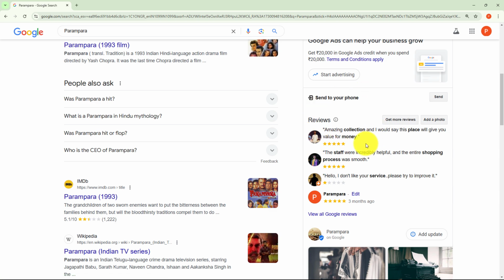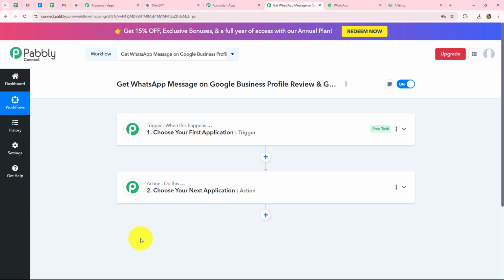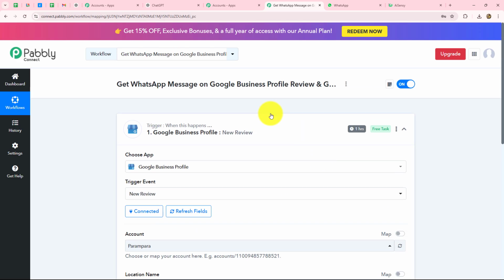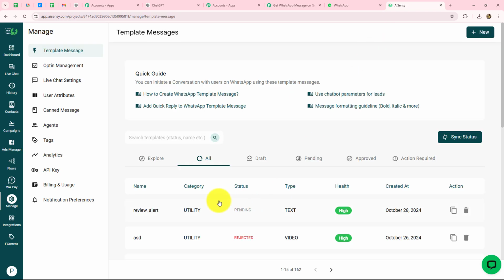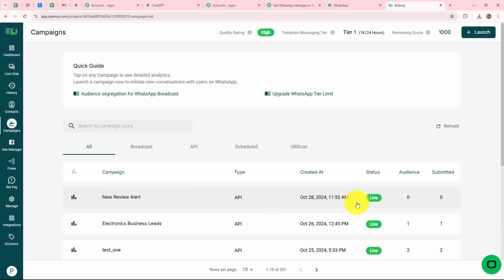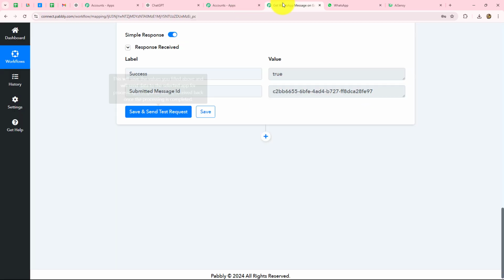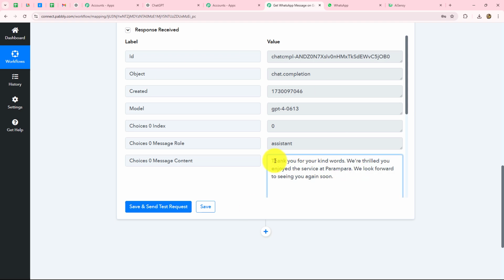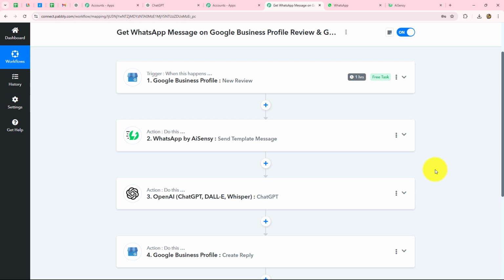How to Get WhatsApp Message on Google Business Profile Review & Generate Replies with ChatGPT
In this video tutorial, we’ll show you how to receive WhatsApp messages for reviews on your Google Business Profile and generate automated replies using ChatGPT, all through Pabbly Connect.

Google Business Profile is essential for managing your online presence, while WhatsApp is a powerful communication tool. By integrating these platforms with ChatGPT, you can automatically get notified on WhatsApp whenever a new review is posted on your Google Business Profile. Additionally, you can use ChatGPT to generate thoughtful and personalized responses to these reviews, enhancing your customer engagement and improving your online reputation.

Follow this step-by-step guide to set up this automation and ensure you never miss a review or a chance to connect with your customers

Use Case:
I manage a restraunt chain. customer reviews on our Google Business Profile matter a lot. But monitoring and replying promptly to every review used to be a hassle. Now, with automation, whenever someone leaves a review, I get an instant WhatsApp message. Plus, ChatGPT generates a smart response suggestion on the spot. This saves time, ensures no review goes unnoticed, and helps us build better relationships with our customers by keeping communication smooth and timely.

Benefits of Pabbly Connect:

1. Automation: Save time, money, and resources by automating tasks.

2. Integration: Connect various web services to create efficient workflows.

3. Security: Enjoy industry-standard security for your data.

4. Scalability: Easily add new applications and services to your workflow.

5. Cost-effective: Choose from plans suitable for different business sizes, with no charges for internal tasks.